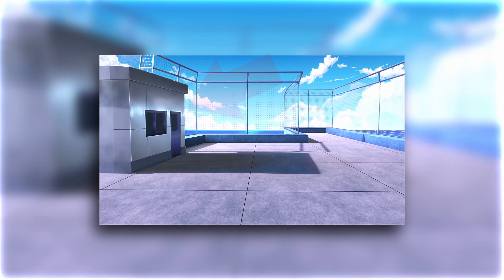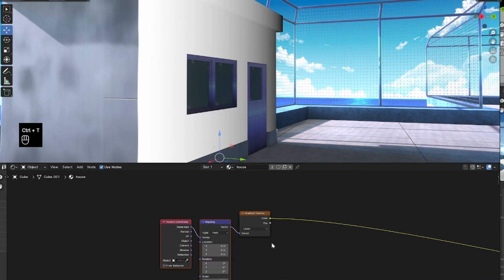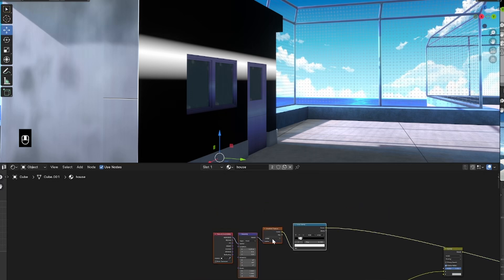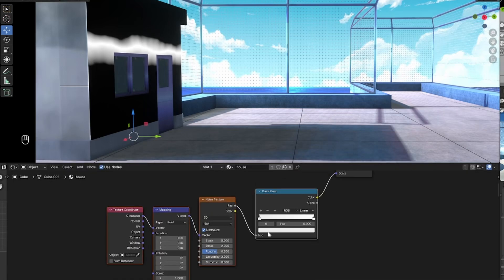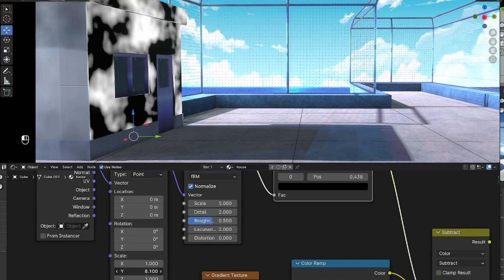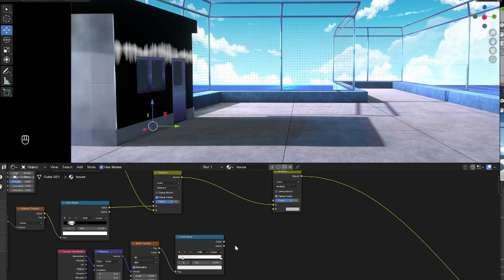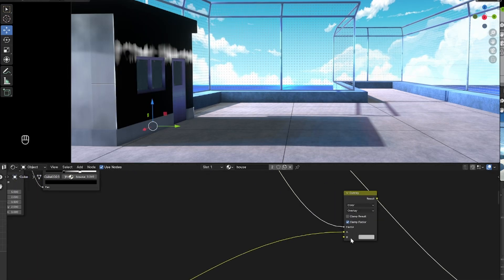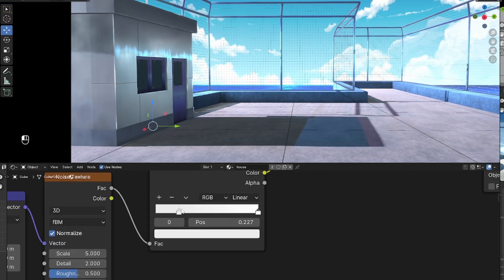How to Make Anisotropic Highlights for Anime Buildings in Blender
Hey! That's a long name for a video. This is a short tutorial on how to make those special wavy highlights you sometimes see on anime buildings. Someone was kind enough to tell me they're called 'anisotropic'. Anyways, hope you enjoy!